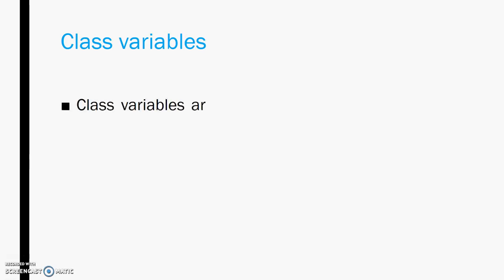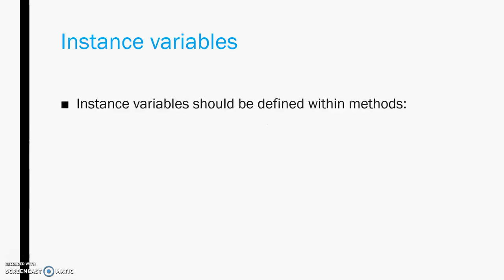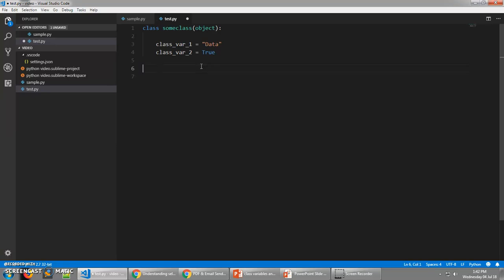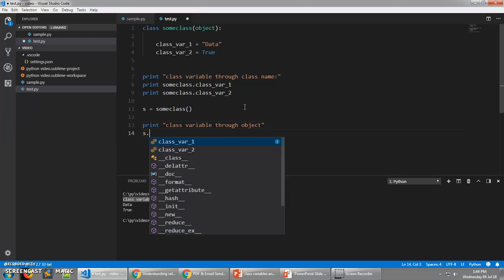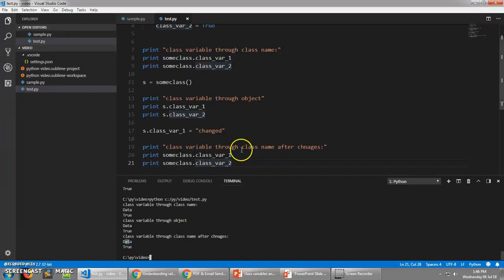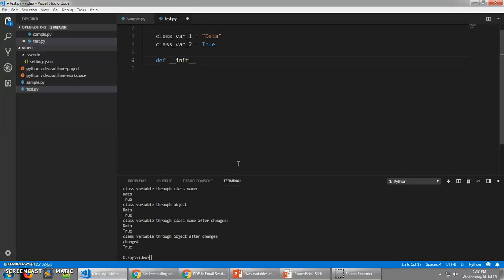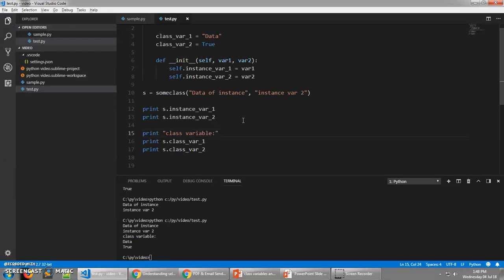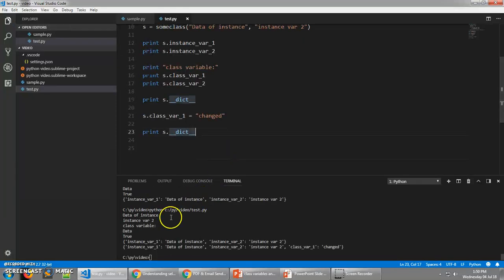class & instance variables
Class Variables and Instance Variable